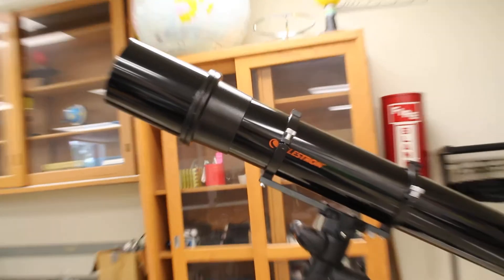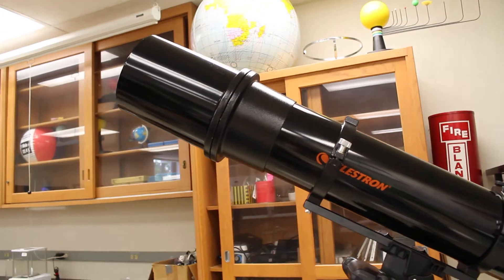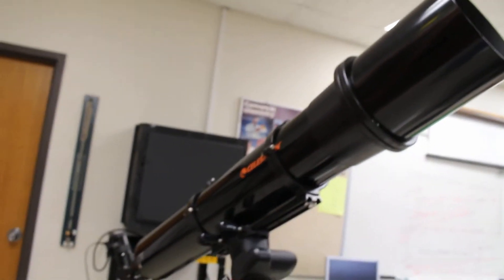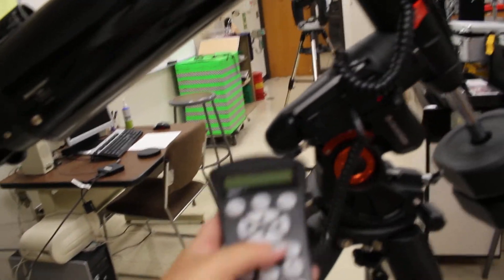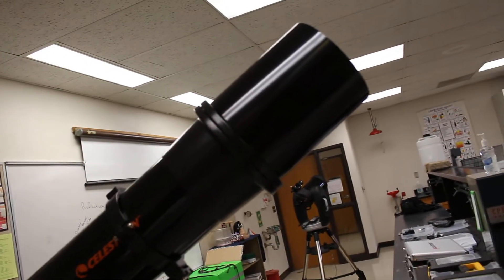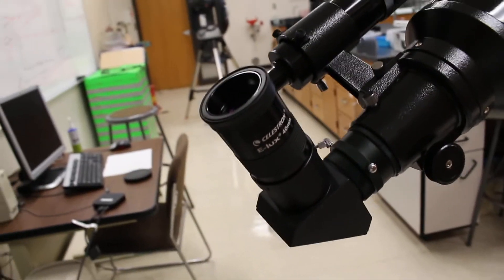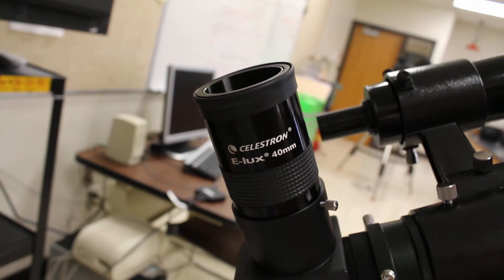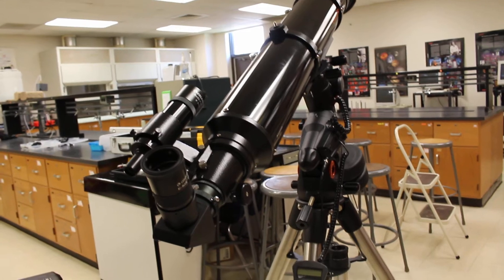My New 6 Inch Refractor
I thought I would go ahead and show you the personal refracting telescope I recently purchased. Though I'm not planning on setting it up for labs this semester. you never know :-)